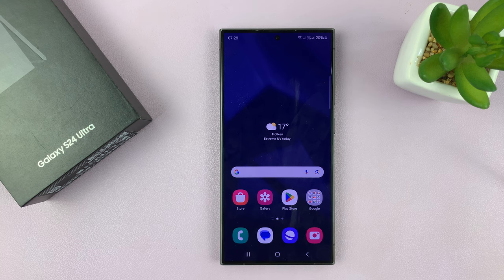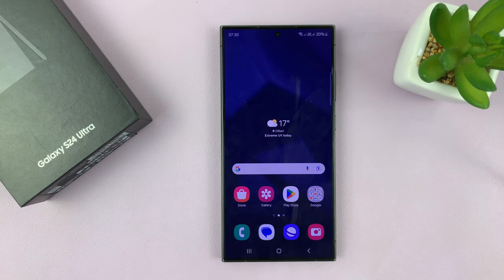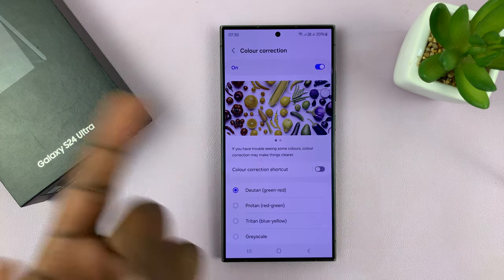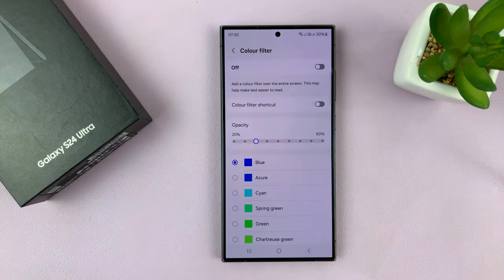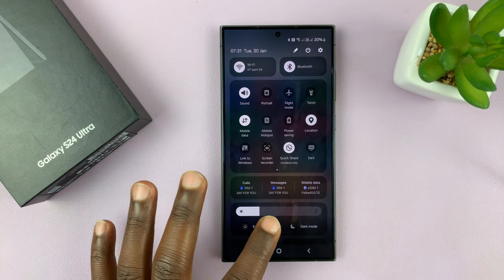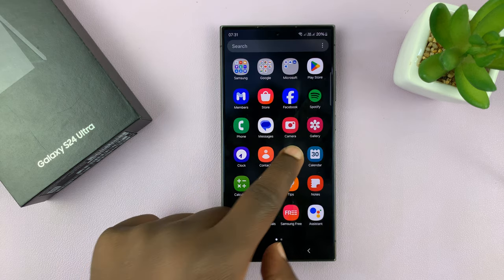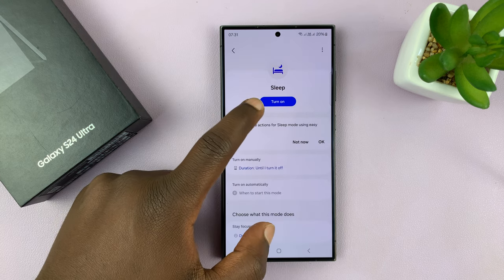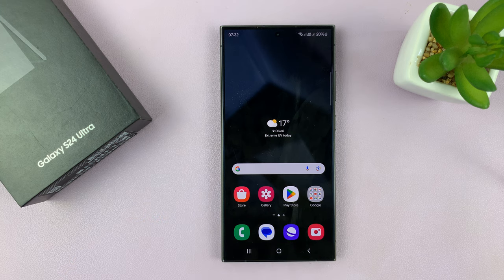How To FIX Screen Color On Samsung Galaxy S24 / S24 Ultra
In this step-by-step tutorial, we'll guide you through the process to fix screen color problems on your Samsung Galaxy S24 Series. Experiencing screen color issues on your Samsung Galaxy S24, S24+, or S24 Ultra? Don't worry, we've got you covered!

Whether you're dealing with color tint, hue, saturation, or any other display-related issue, this comprehensive guide will help you troubleshoot and calibrate your Galaxy S24 series smartphone's screen to ensure accurate and vibrant colors.

Our easy-to-follow instructions will walk you through the necessary settings adjustments and provide tips for optimizing your device's display performance. By the end of this video, you'll have your Samsung Galaxy S24, S24+, or S24 Ultra's screen color looking as good as new!

FIX Screen Color On Samsung Galaxy S24, S24+ or S24 Ultra:
How To FIX Screen Color On Samsung Galaxy S24:
How To FIX Screen Color On Samsung Galaxy S24 Ultra:

There are a couple of things you can do to ensure you correct or fix the screen color of your Samsung Galaxy S24, S24+ or S24 Ultra.

Step 1: Go to Settings, scroll down and tap on "Accessibility". From here, tap on "Vision Enhancements".

Step 2: Tap on "Color Inversion" and tap on the toggle button to disable it if enabled.

Step 3: You can also tap on "Color Correction", just beneath Color Inversion, and also tap on the toggle button to disable it if enabled.

Step 4: Next, tap on "Color Filter" and also tap on the toggle button to disable it if enabled.

Step 5: If the problem persists, try to disable the eye comfort shield if it's enabled. You can access this by swiping down the notification panel twice to reveal the shortcuts. Find the "Eye Comfort Shield" shortcut and tap on it to disable it, if it is enabled.

Step 6: The last thing you may want to check is "Grayscale" brought about if sleep mode is on. Under Settings, tap on "Modes and Routines". Select "Sleep". Tap on "Turn Off" if that is the option you see. If you see "Turn On", it means that sleep mode is off and grayscale might not be the issue.

One of these steps is guaranteed to be a solution to your screen color problem.

WOTOBEUS USB-C to USB-C Cable 5A PD100W Cord LED Display:

Cell Phone Tripod Adapter